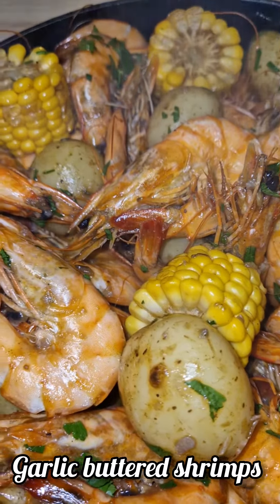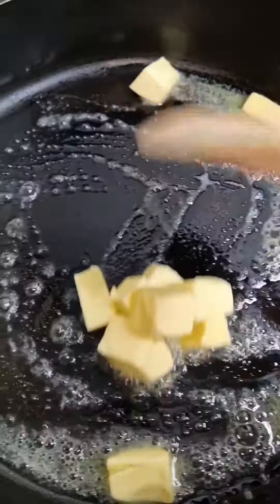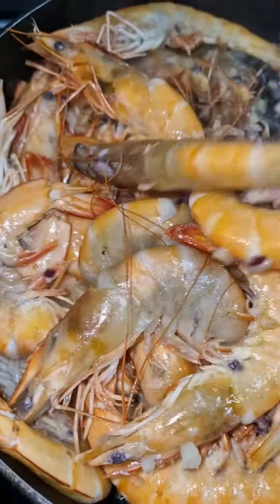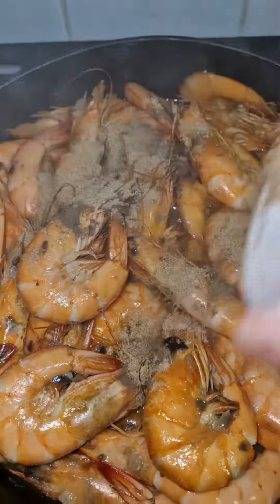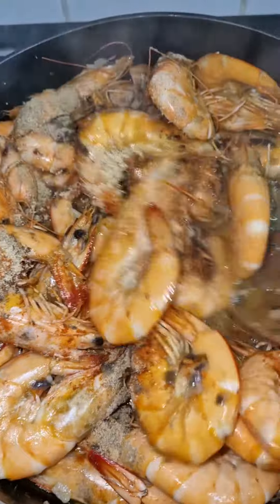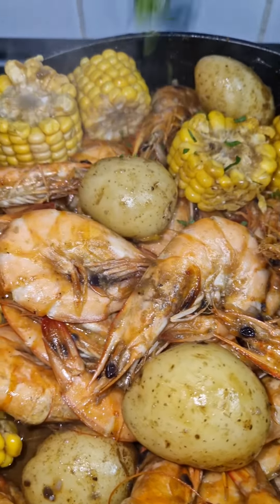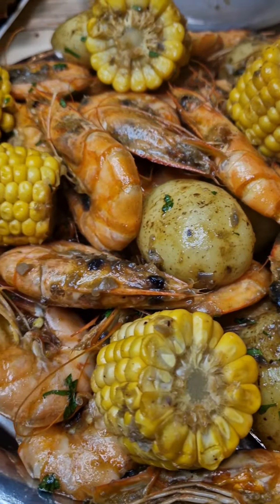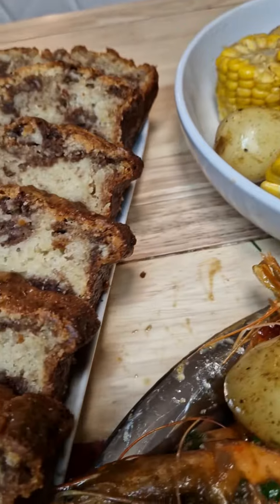Garlic buttered shrimps|Quick and easy recipe.